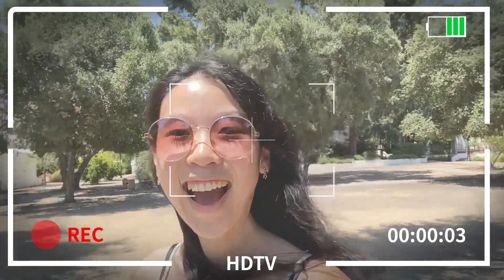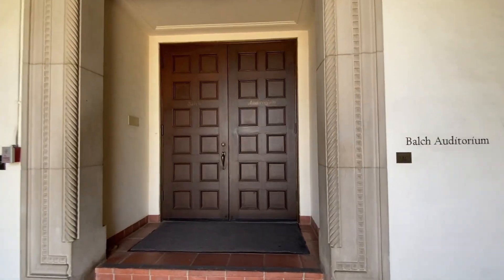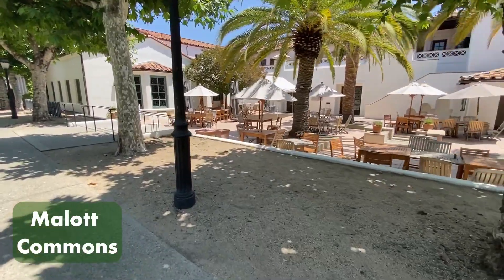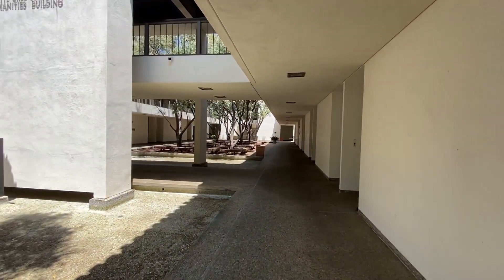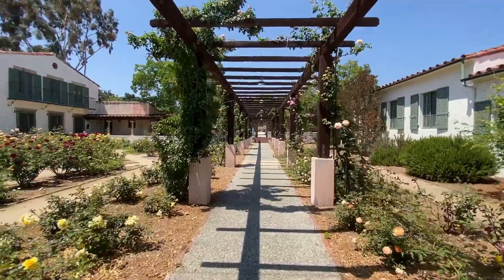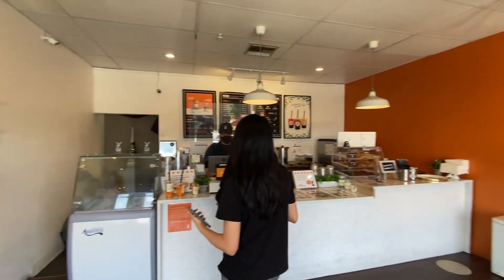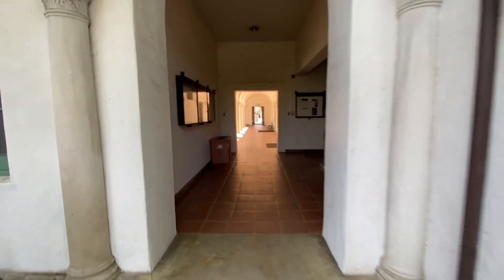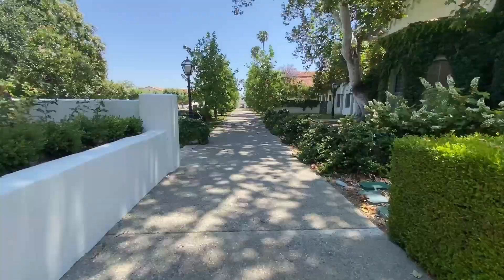One of America's most beautiful colleges ❤️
Let me show you all of my favorite spots and most frequently visited places at Scripps & Claremont 🥰 @scrippscollege

0:00 Preview
0:16 Introducing Scripps!
0:59 Dorms! Toll Hall: I lived here my 1st year
1:15 Scripps Main Library: Ella Strong Denison Library
1:47 Dining hall!
2:00 Seal Court: My fav spot on campus
2:30 Classes
2:50 My 2nd Year Dorm!
3:10 Visiting Harvey Mudd
3:36 Skateboarding!
4:07 The time I built a hammer
4:22 I was craving boba so I went to L'moon
4:42 Boba acquired, back to school
4:49 The Music Department
5:21 Special places at Scripps
5:38 Netflix filmed a movie here!
5:46 The Claremont Colleges Library
5:53 The Claremont Village